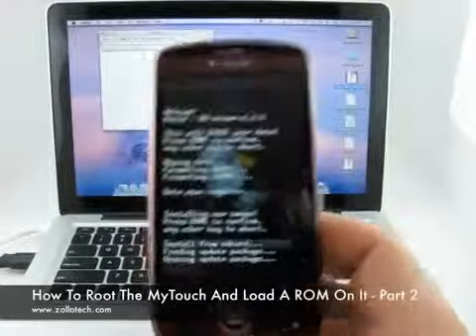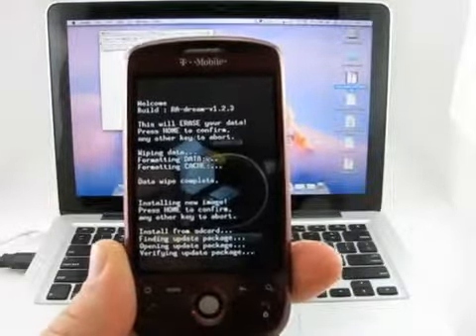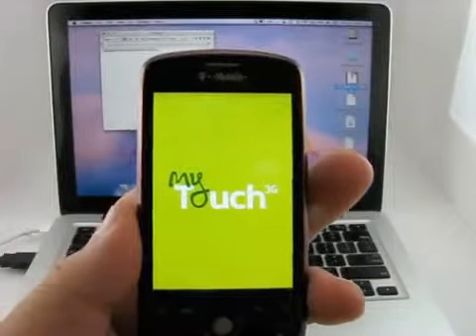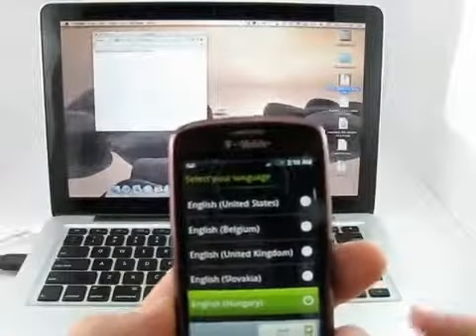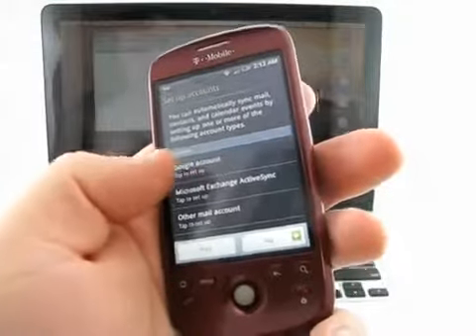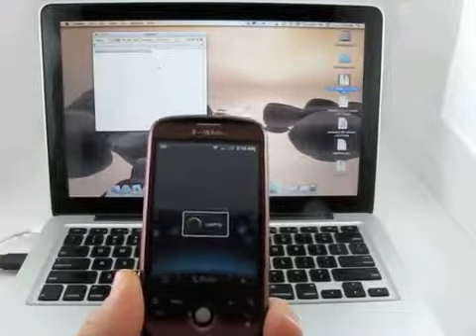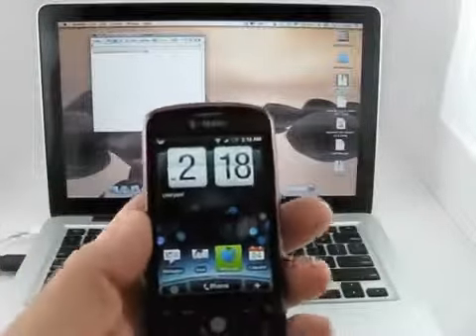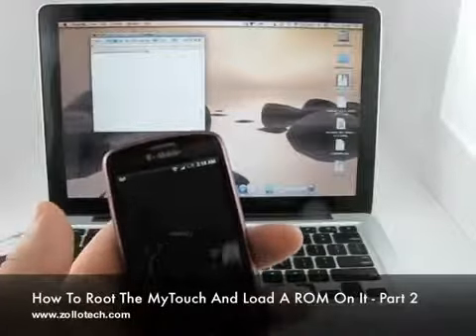How To Root The MyTouch 3G and Load A Rom Onto It - Part 2716